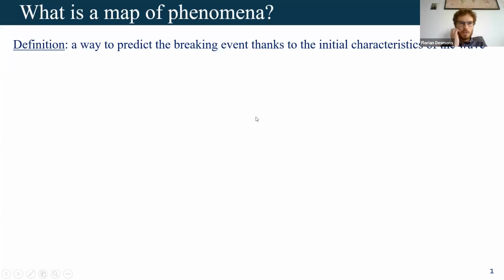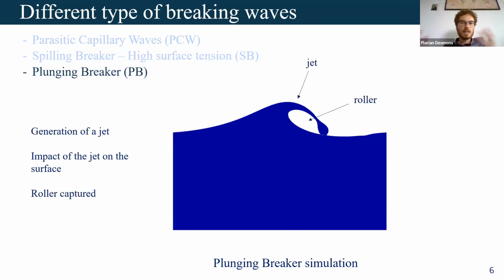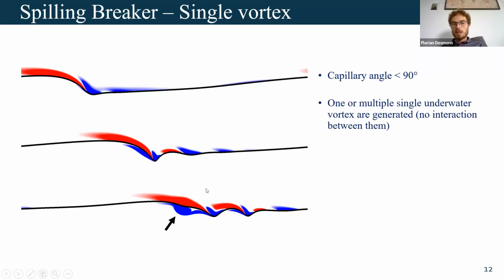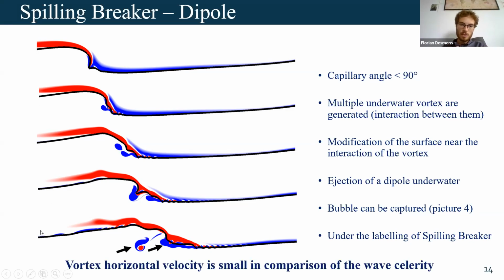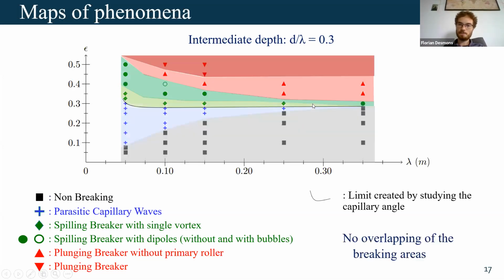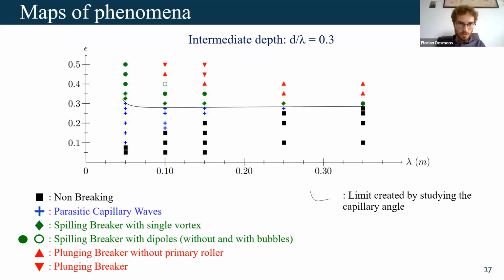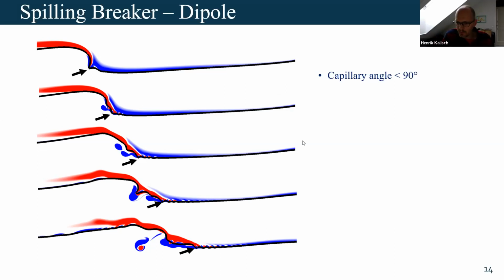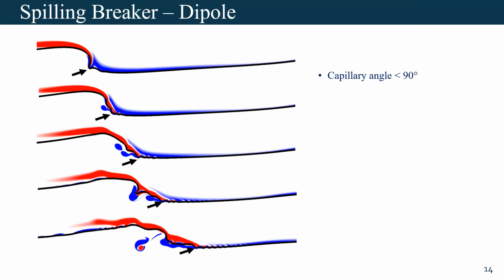B'Waves 2021 - Florian Desmons - Maps of phenomena for breaking waves in deep, intermediate, and...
Florian Desmons -  Maps of phenomena for breaking waves in deep, intermediate, and shallow waters